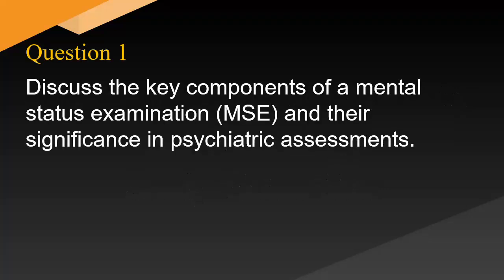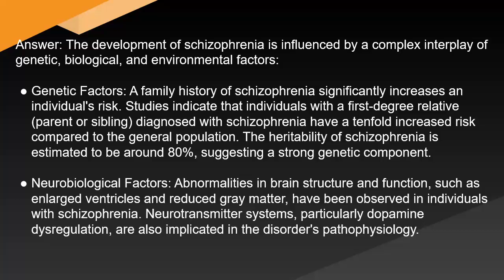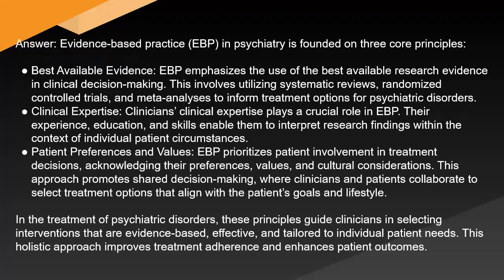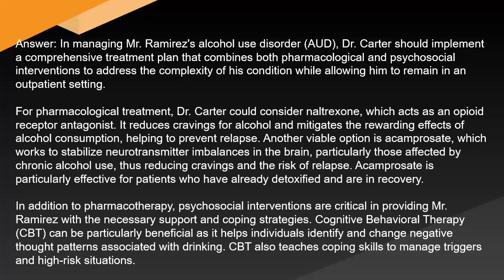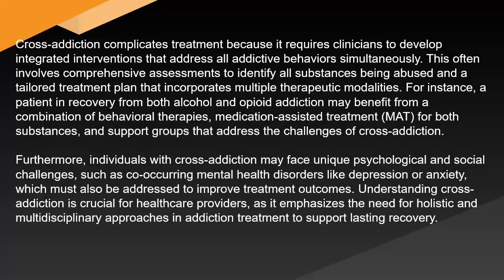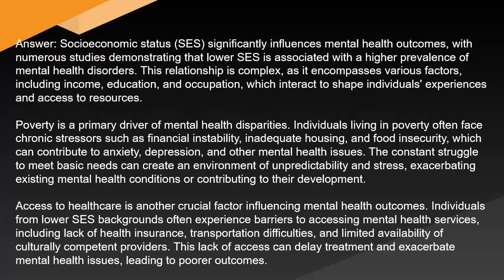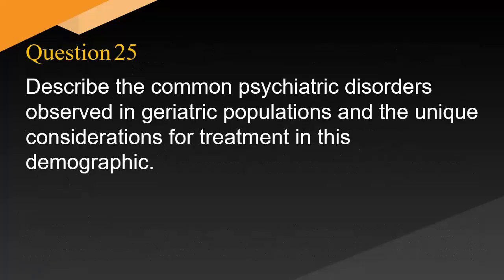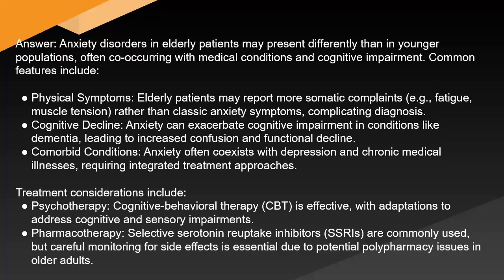American Board of Psychiatry and Neurology Study Notes One